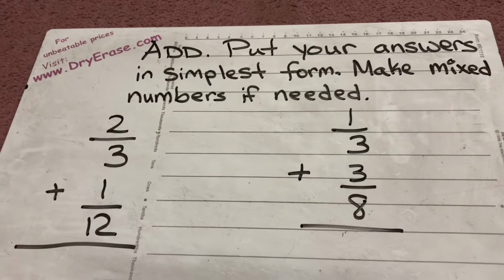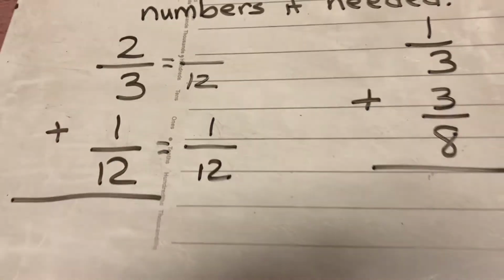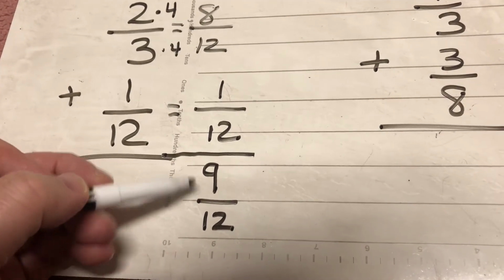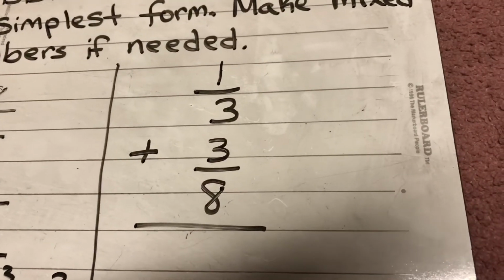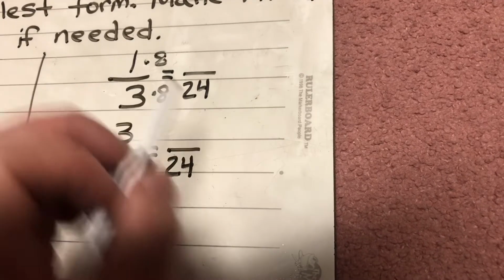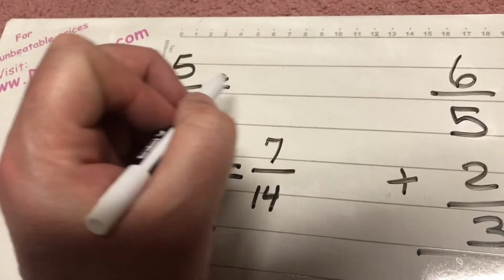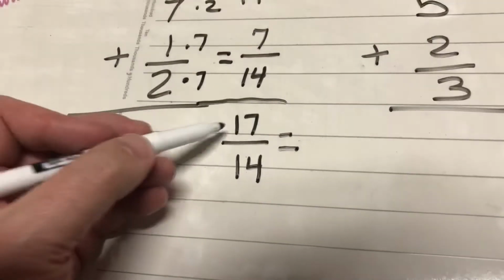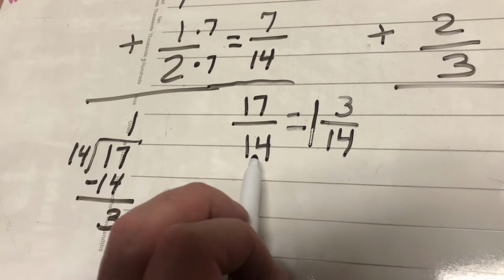5th grade Big Ideas 8.4